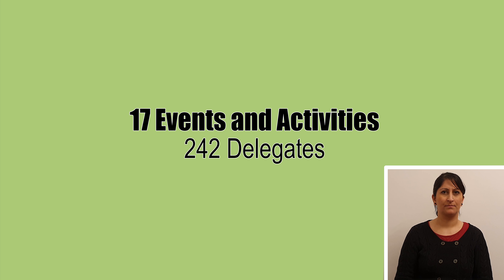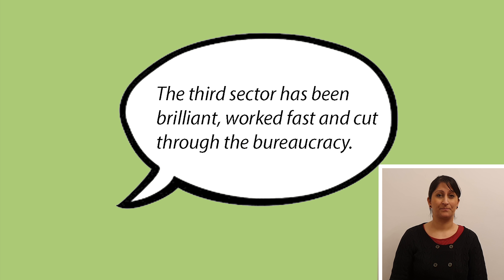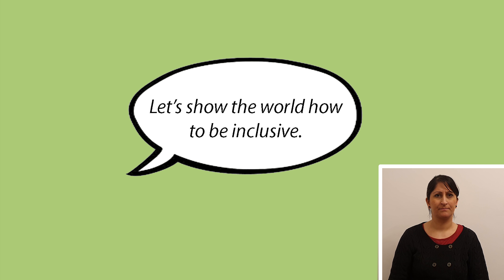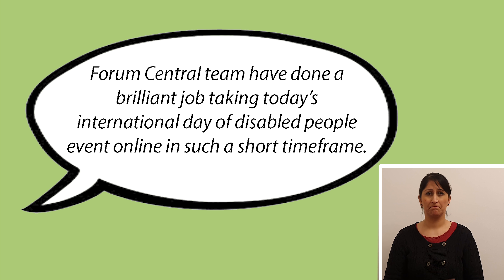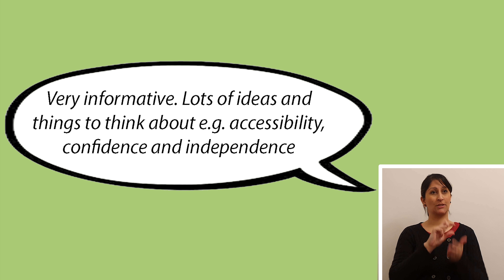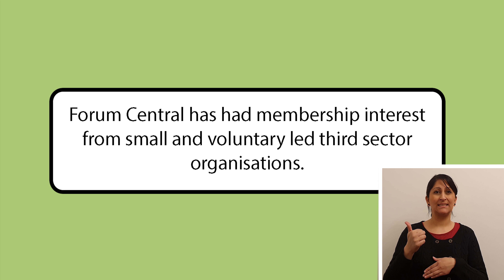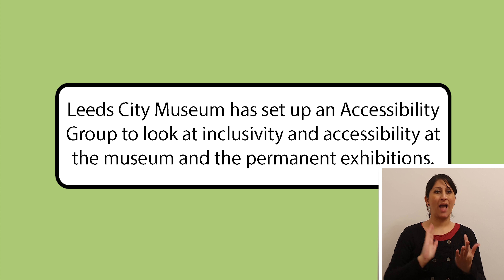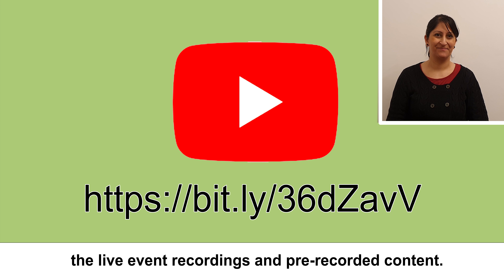Leeds for All IDODP highlights video 2021